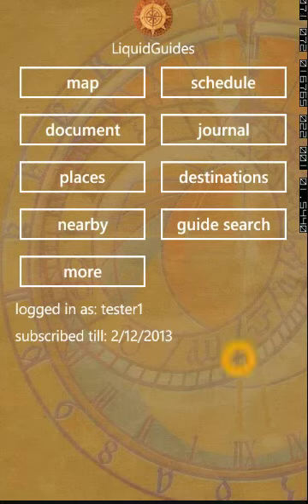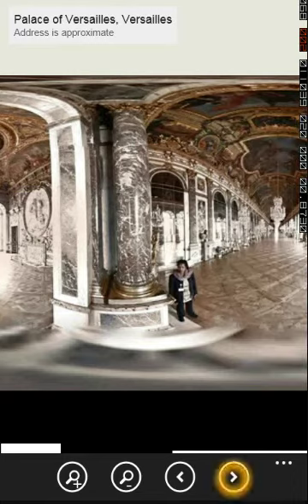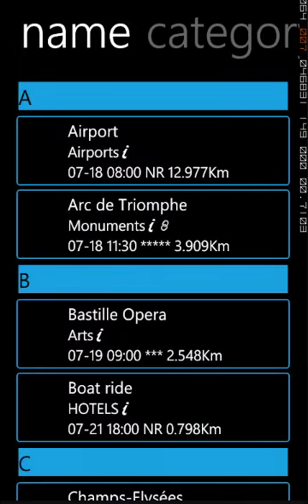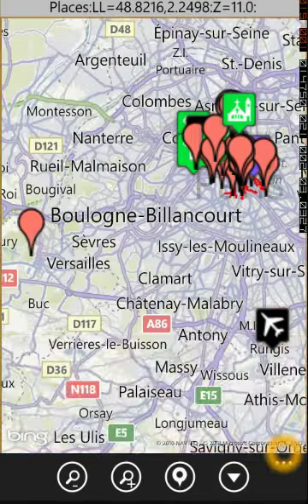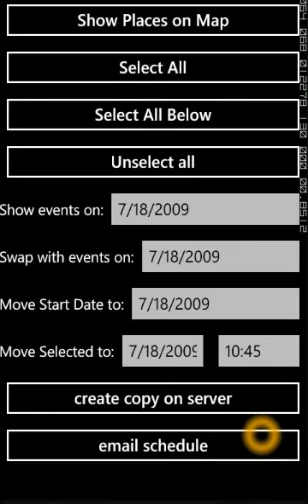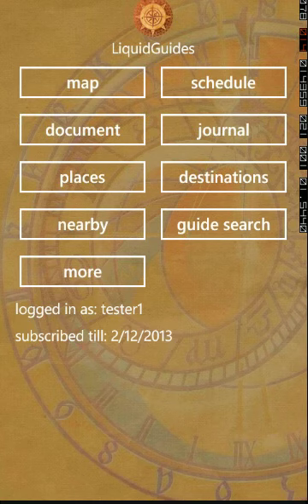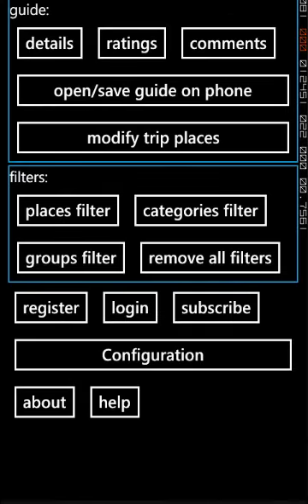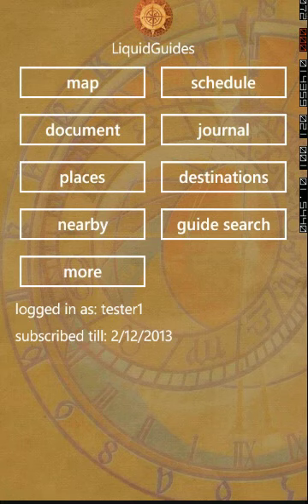LiquidGuides WP7.mp4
Create, share, buy and sell online multimedia travel guides.